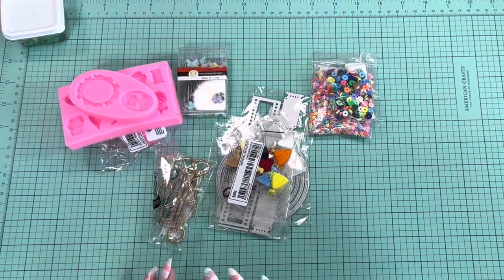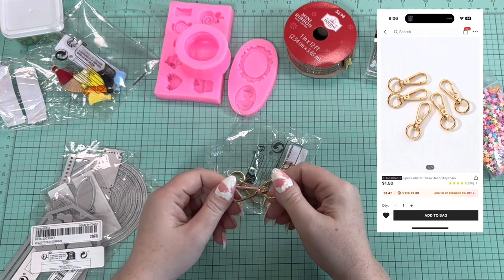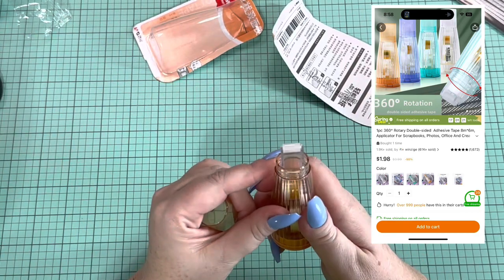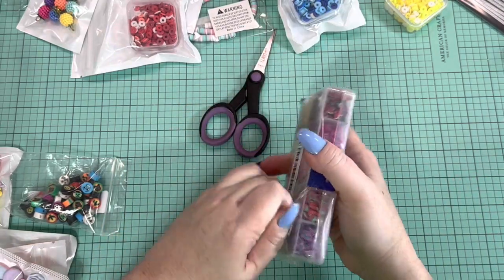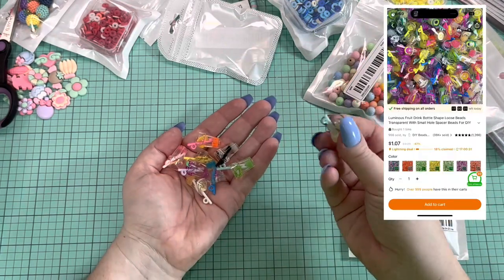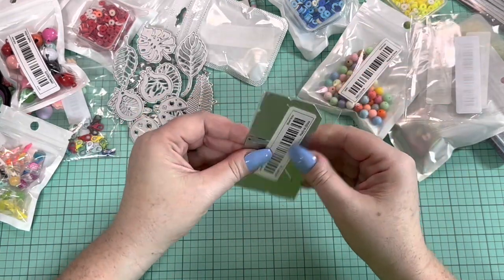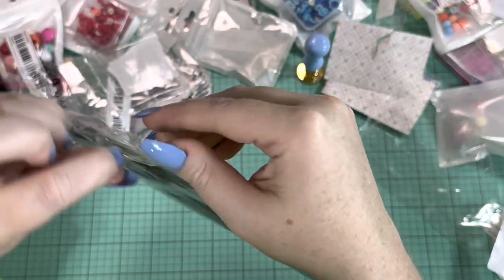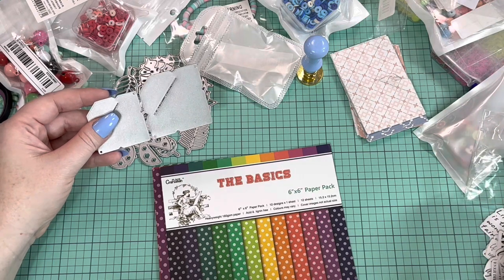Shaun & Temu Paper Craft Haul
Collective SHEIN and Temu haul. Most things are still available.